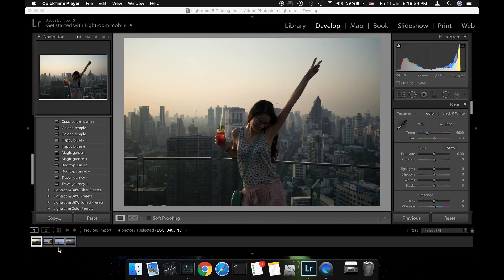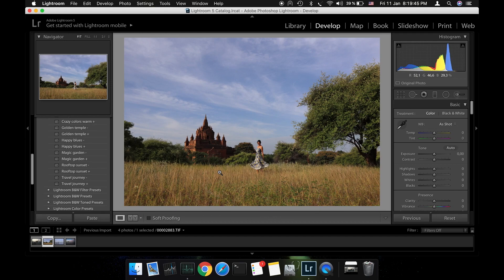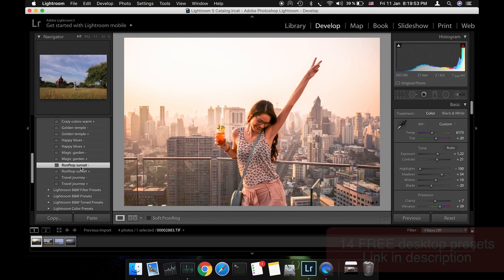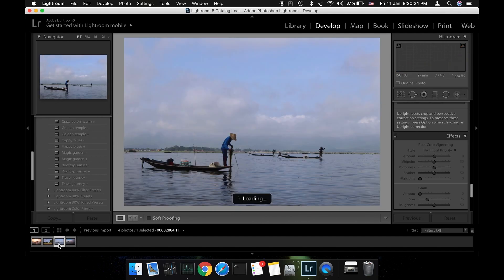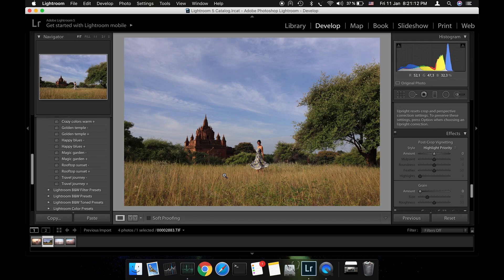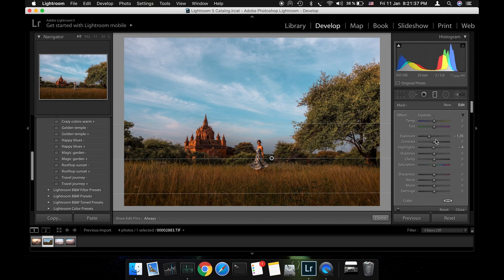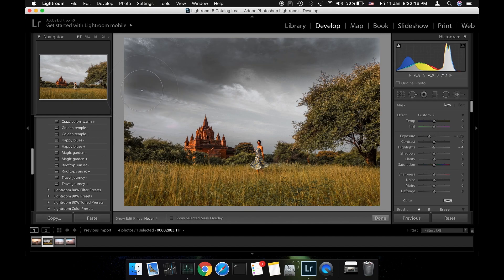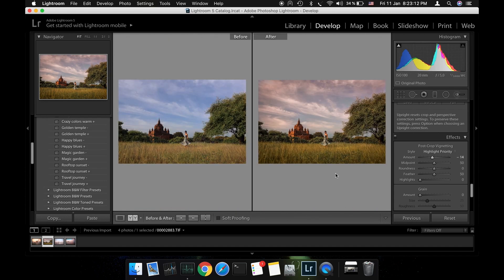Pink Skies Lightroom Tutorial + 14 FREE presets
This tutorial will teach you how to create incredible pink skies in Lightroom. Learn how to edit sunrises and sunsets and achieve that beautiful pink/ orange color for the sky.

This easy, step by step Lightroom tutorial is for those of you who want to learn more about editing the sky.

▶BONUS: 14 FREE PRESETS!!